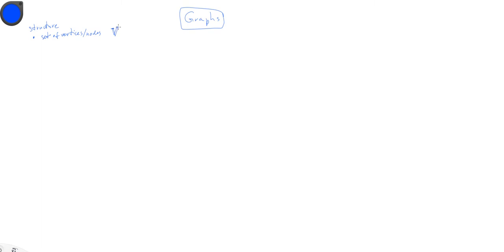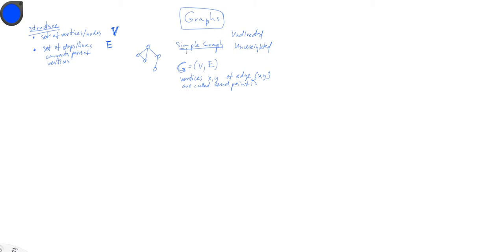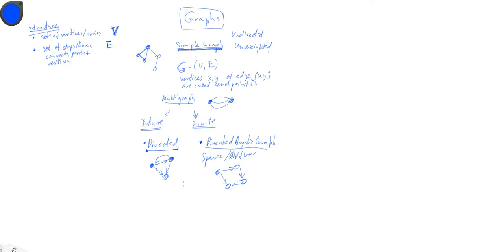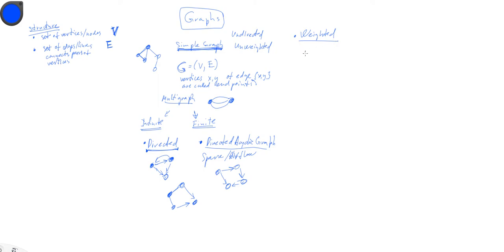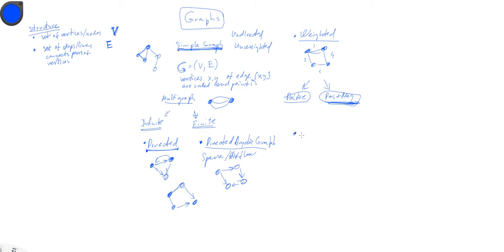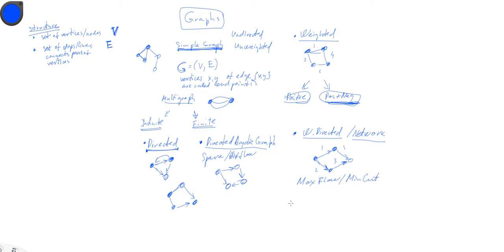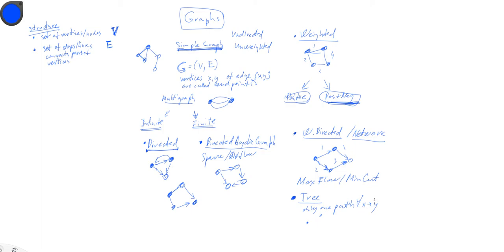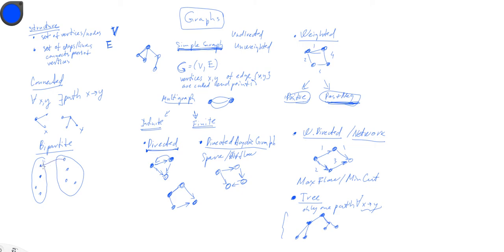Graphs Overview - part 1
Graphs Overview
- Graph Structure

- Graph Types: Simple, Multigraph, Directed, Directed Acyclic Graph, Weighted Graphs, Unwieghted Graphs, Positive, Pos+Neg, Weighted Directed Graphs, Networks
- Graph properties: Connected, Bipartite, Connected Bipartite